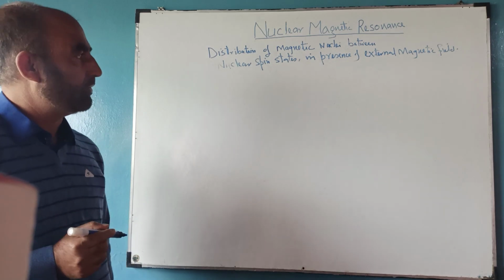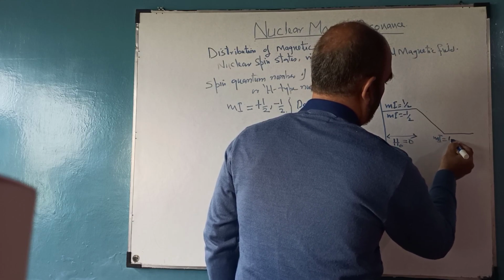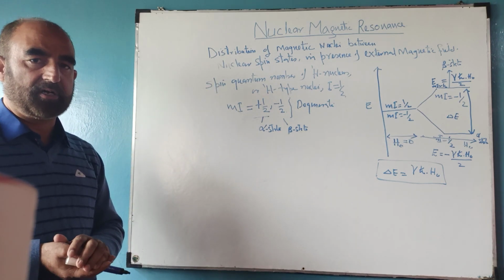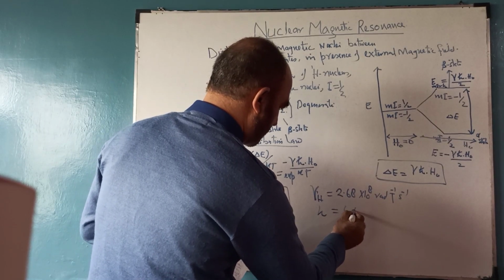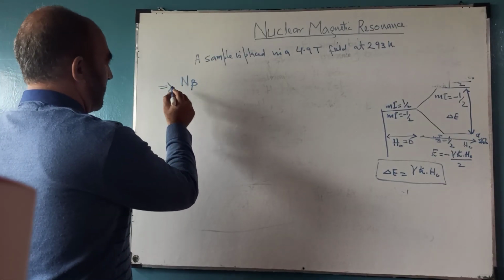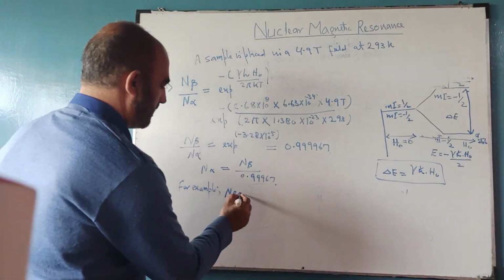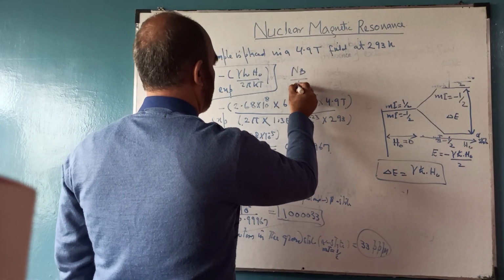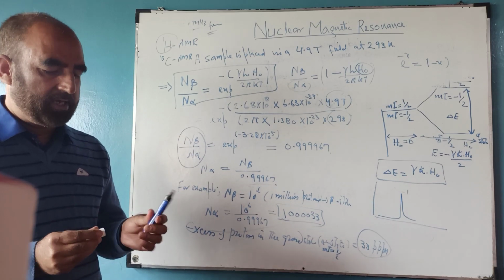Nuclear Magnetic Spectroscopy Population of States L04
This lecture pertains to the population of various nuclear quantum states, in the presence of the applied magnetic field, in an NMR experiment.